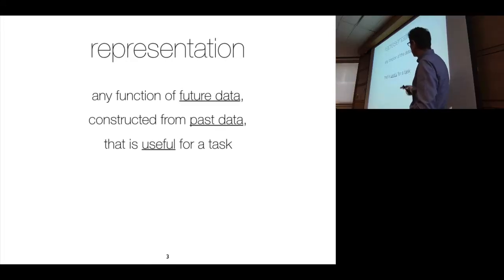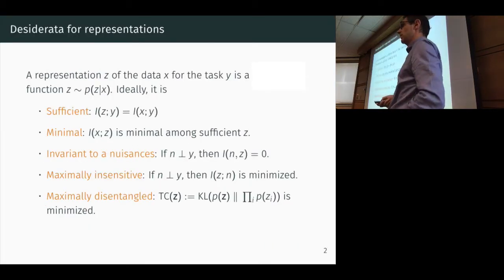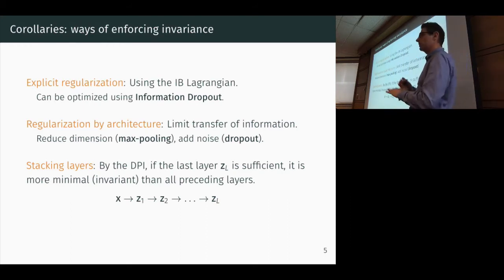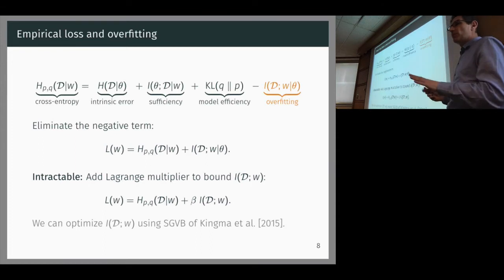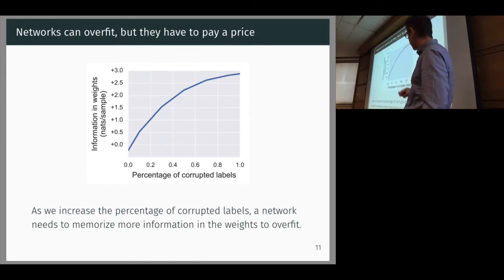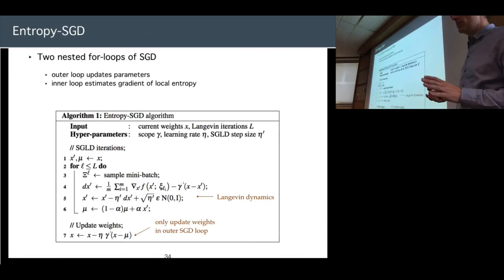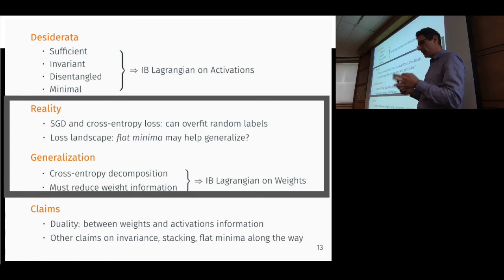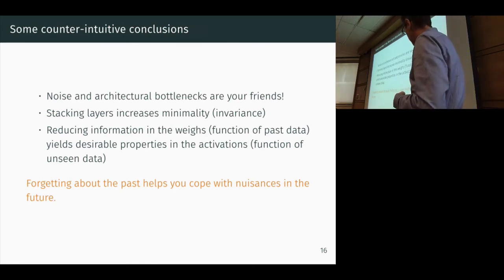MIT Seminar on a Theory of Deep Learning, Stefano Soatto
Modeling and Learning Deep Representations